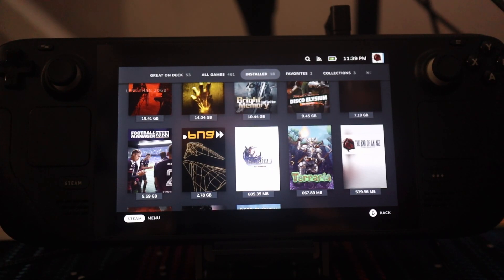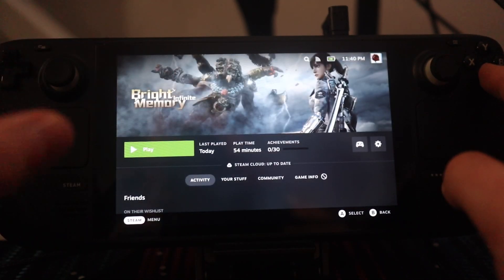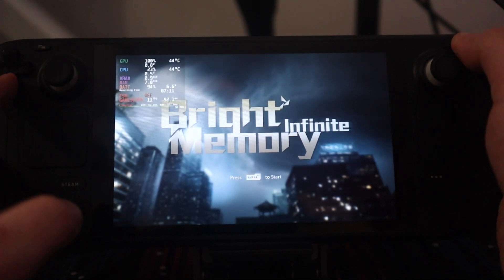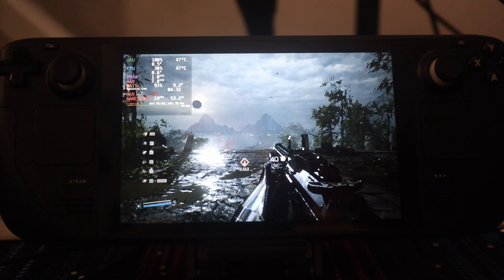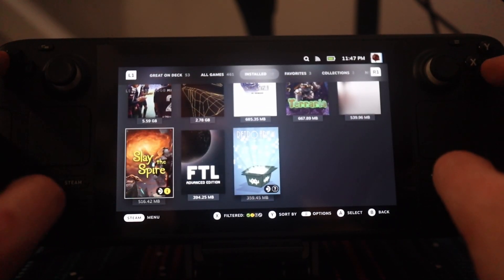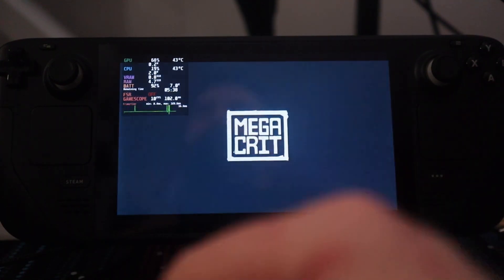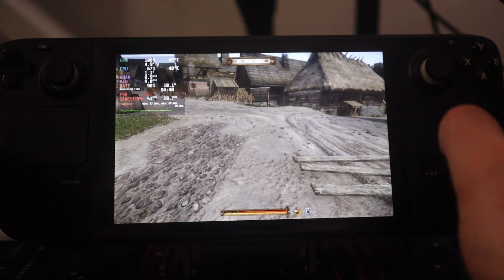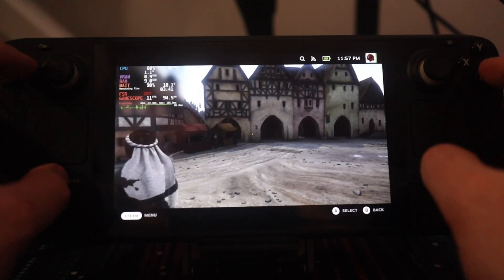Steam Deck - Trying Various Games At 3 Watts and Talking Battery Life.